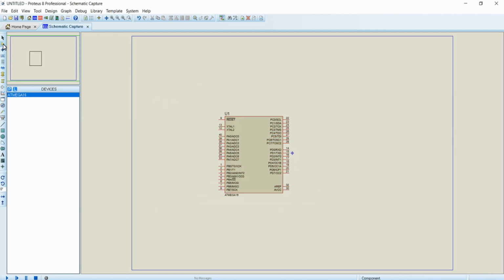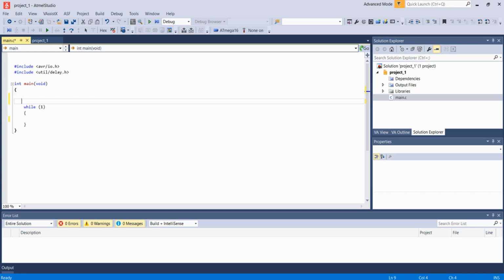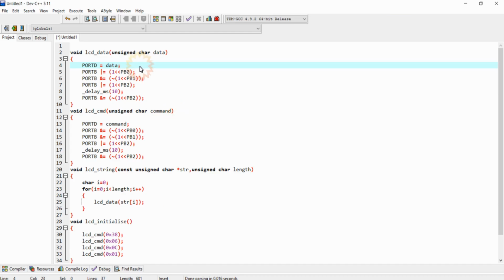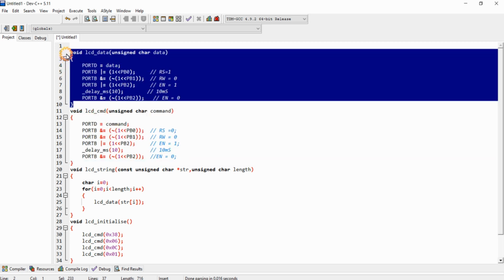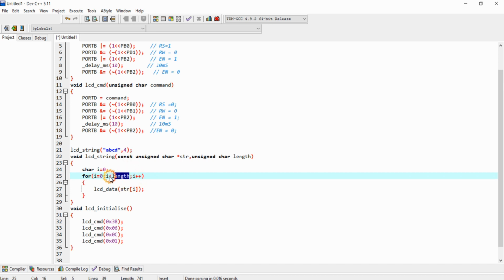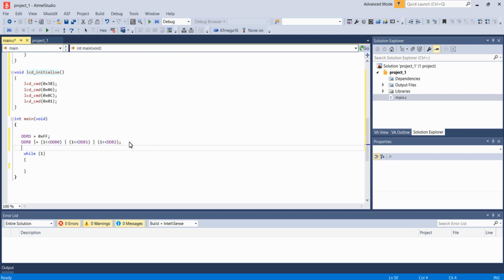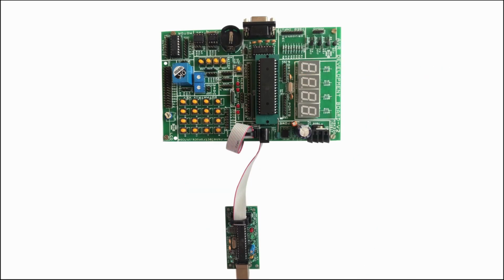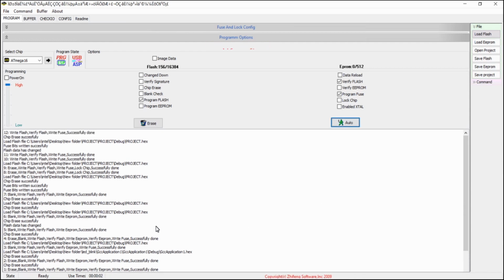INTERFACING 16x2 LCD WITH ATMEGA16 | Atmel Studio IDE Programming Course (Atmega16) | T - 14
In this lecture you will acquire knowledge on interfacing 16x2 LCD display with the microcontroller ATMEGA16 , this is a course on programming in ATMEL STUDIO IDE for the microcontroller ATMEGA16.